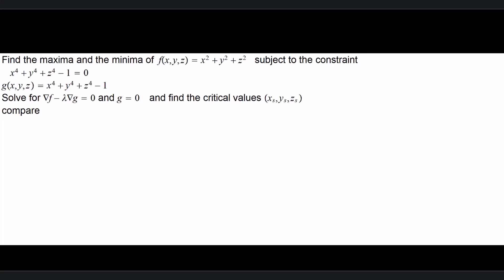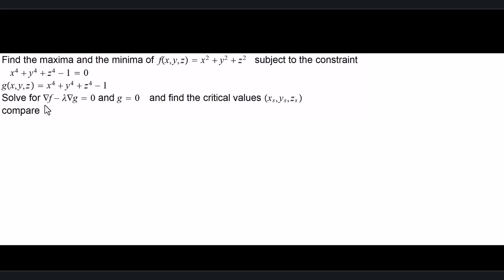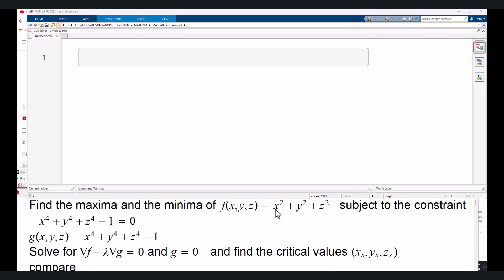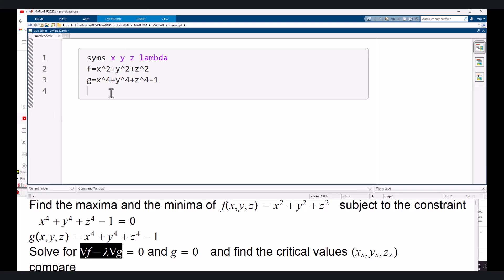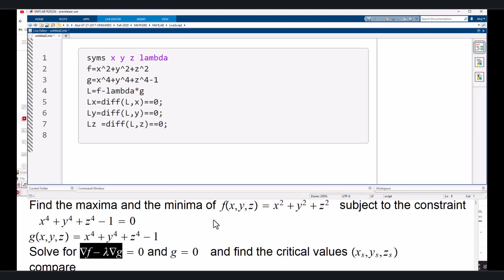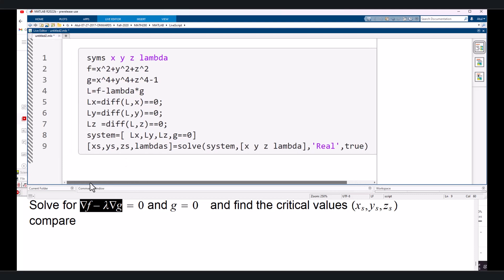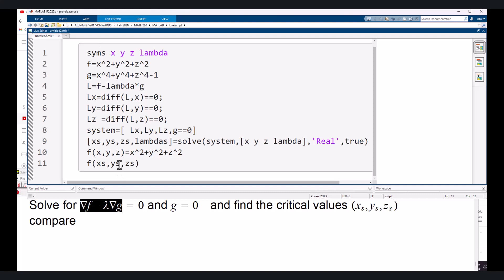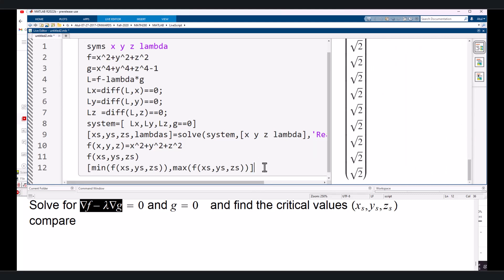MATLAB BASIC EXAMPLE LAGRANGE MULTIPLIERS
This is a continuation of

Codes based on the discussion at MathWorks website

MATLAB CODE

syms x y z lambda
f=x^2+y^2+z^2
g=x^4+y^4+z^4-1
L=f-lambda*g
Lx=diff(L,x)==0;
Ly=diff(L,y)==0;
Lz =diff(L,z)==0;
system=[ Lx,Ly,Lz,g==0]
[xs,ys,zs,lambdas]=solve(system,[x y z lambda],'Real',true)
f(x,y,z)=x^2+y^2+z^2
f(xs,ys,zs)
[min(f(xs,ys,zs)),max(f(xs,ys,zs))]